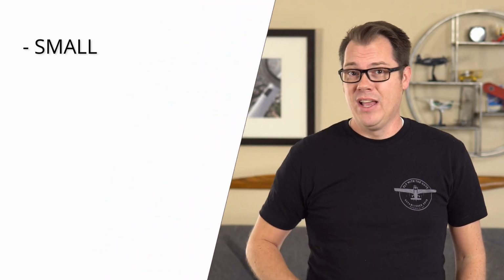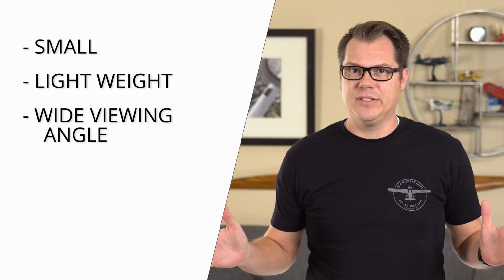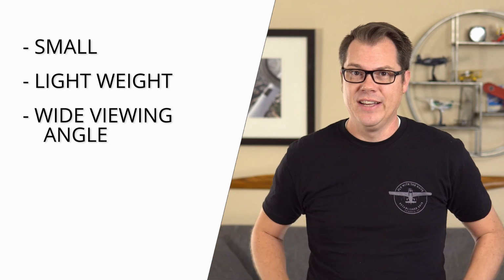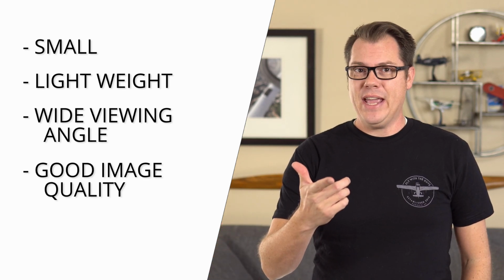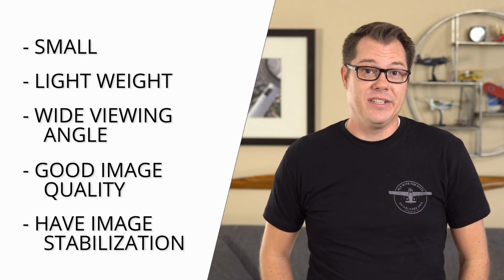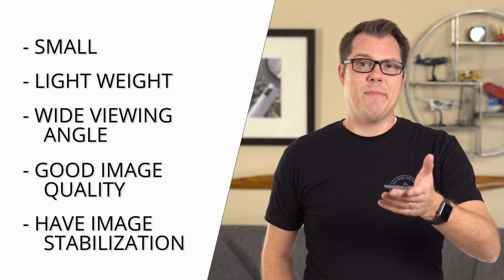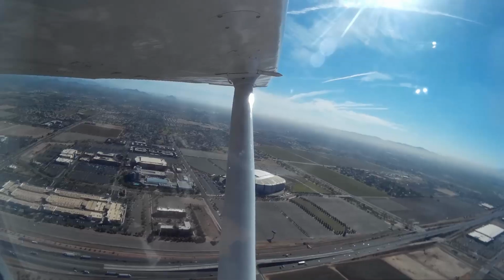How To Record Video In Flight | The Basics And How to Look Like a Pro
In this video we go over the basics on how to record a video in flight. We talk about cameras, mounts, and how to take things to the next level using higher end equipment and mounting cameras outside the plane.

LINKS | Some product links help us grow through commissions.

Record Cockpit Audio - Check out or video on how to do it and what you'll need!

UPDATE - We no longer recommend the GoPro 5 for in flight video. Please purchase the GoPro 7 or 9.

GoPro 7 Black Ebay

GoPro 7 Black Amazon

My Favorite Memory Card

Ram Mount for GoPro

Music
Name: Skyrocket
Author: Day 7
Link: Skyrocket by Day 7